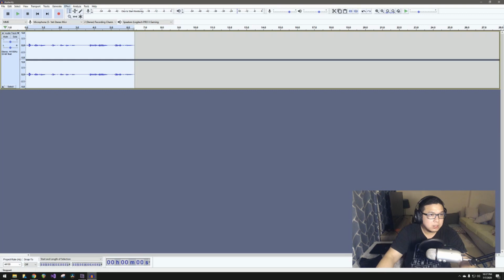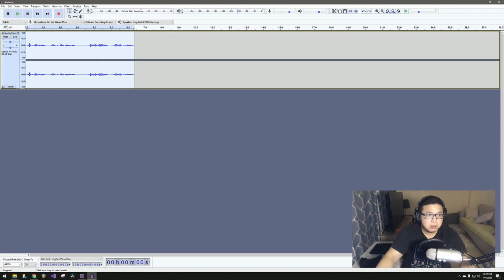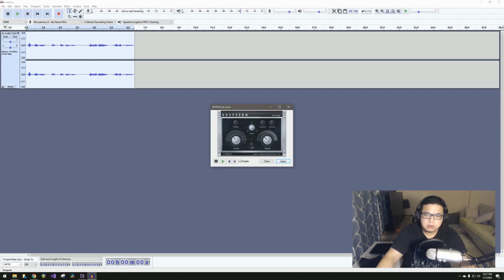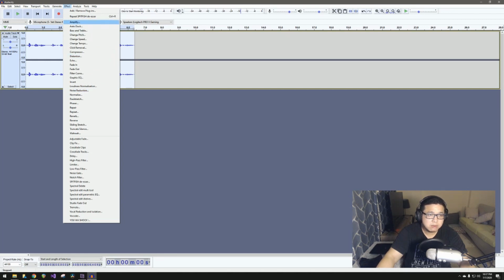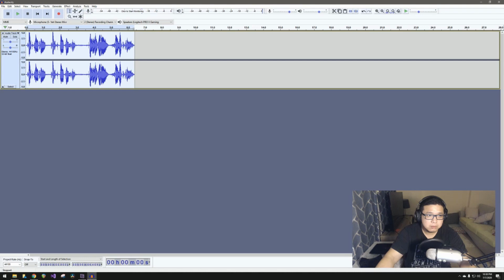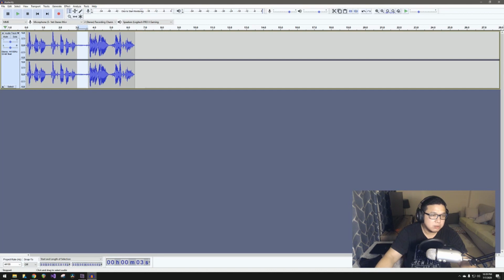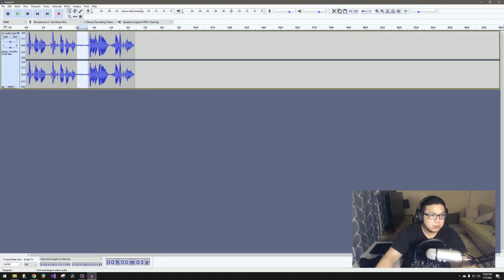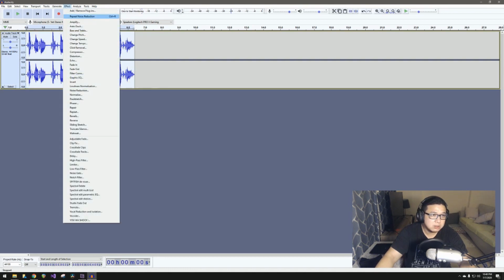Mixing Vocals with Audacity - JohnVSTech Tutorials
In here I will show you guys how I do my mixing within Audacity.
There's some portion of the video where there will be loud sound, you will see a notification in the video that there's an Incoming Loud Sound, I would suggest to lower your volume when you see that as its very deafening if your volume is at max.

You Wa Shock!

If you guys like what you see, press the Like button!

Thanks guys and I hope you all have a good day!

Tag purposes:
Audacity
Mixing Audio
Opensource Audio
Mixing Vocals with Audacity
Audacity Tutorial
Audio Mixing
Audacity Mixing
Audio Audacity
Mixing Audacity Vocals